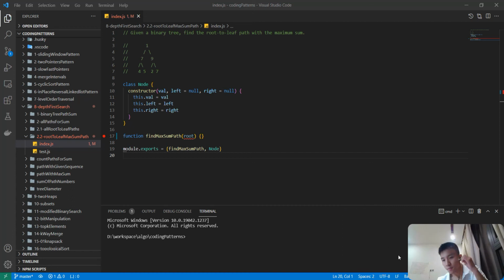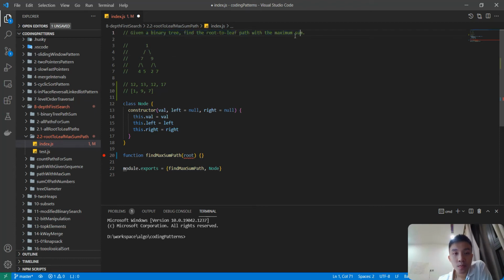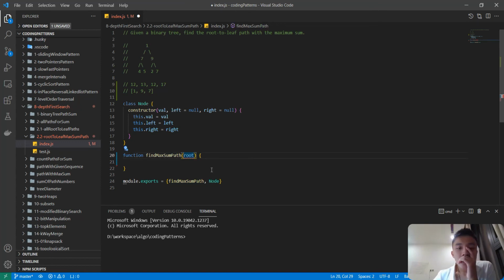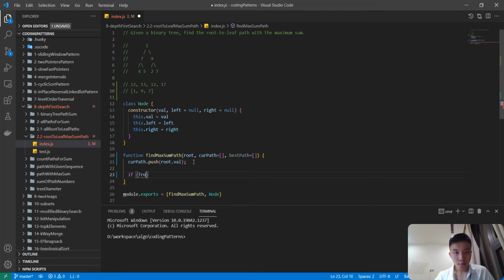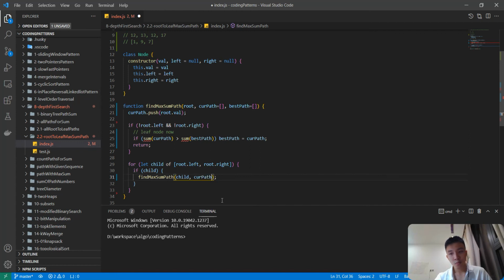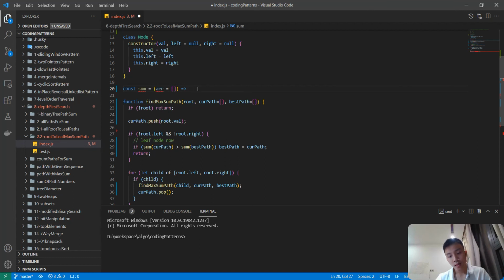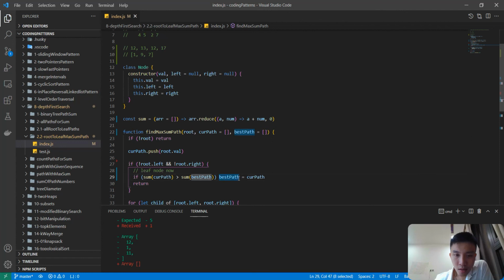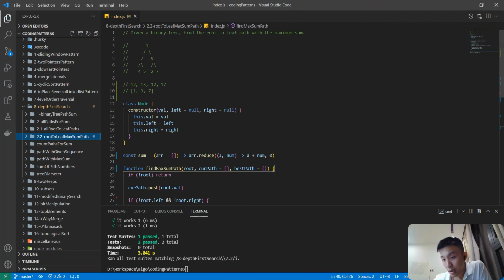Depth First Search 2.2: Find the root-to-leaf path with the maximum sum